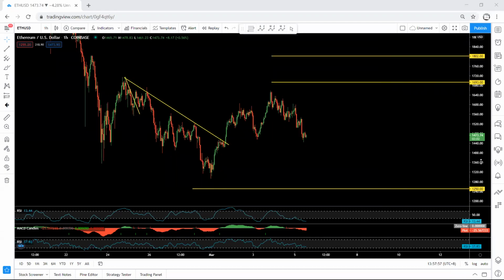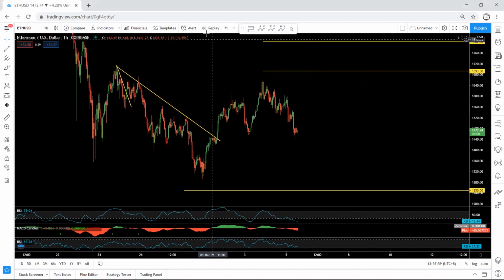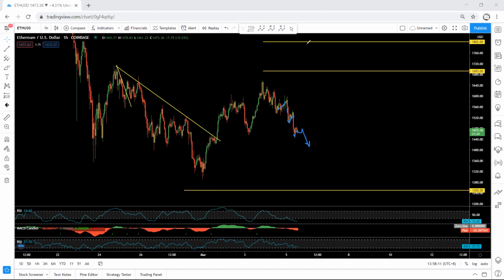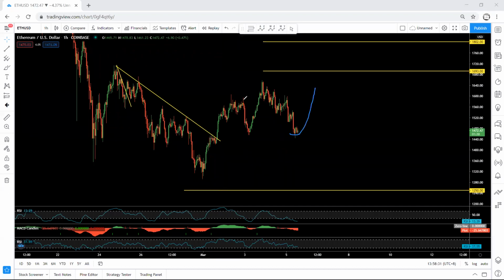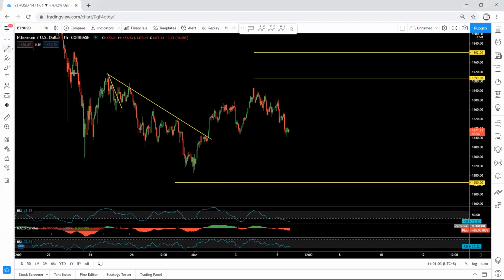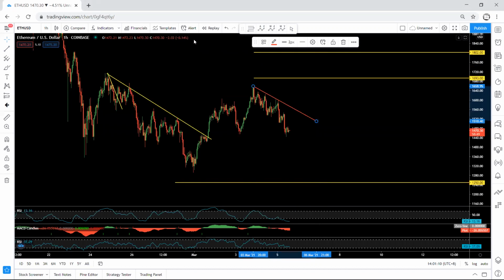Ethereum Technical Analysis for March 5, 2021 - ETH - UPDATE FOR Ethereum PRICE